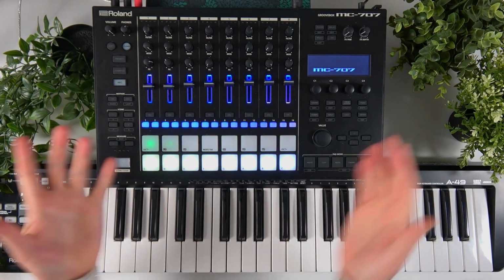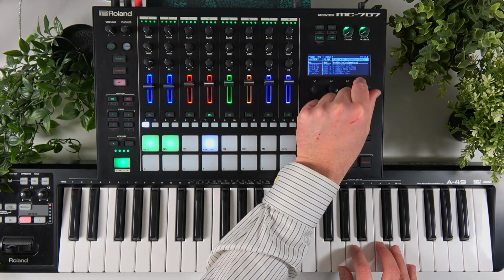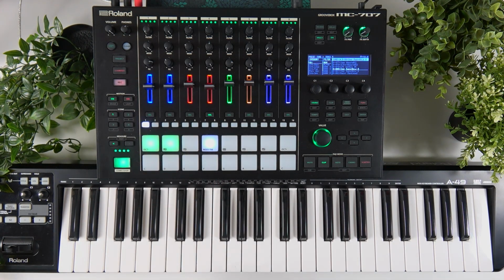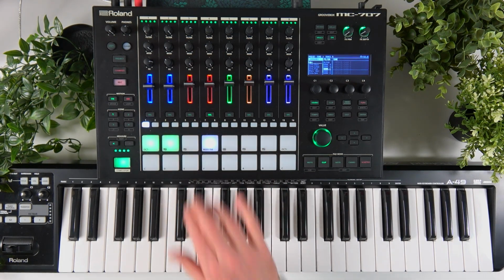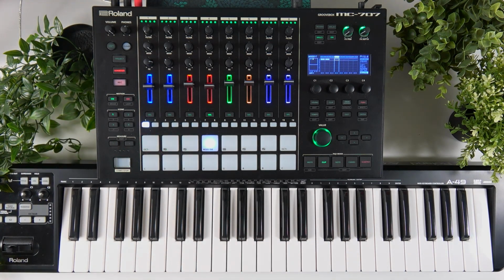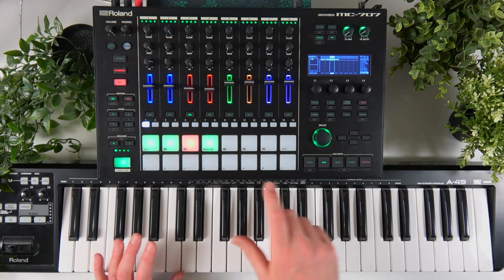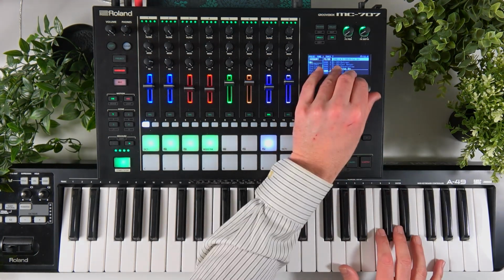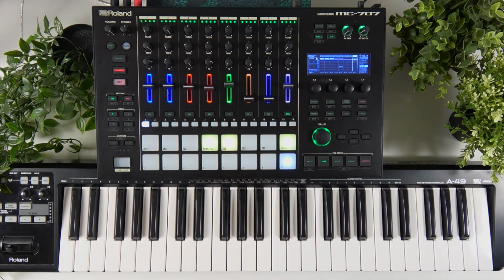ROLAND MC 707 - Demo jam and first impressions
Let's spend 30 minutes playing the new ROLAND MC 707 GROOVEBOX. I'll take you on a tour of the sounds, discuss some of the features, quirks and drawbacks then put together a quick jam track using the clip sequencer and some beats. The ROLAND MC 707 is the bigger brother of the ROLAND MC 101 and I hope to have more demos of both coming up in the near future. You'll hear the pad sounds, derived from the ZenCore SuperNatural synth engine, JUNO 106, JUPITER and some great patches from the legendary ROLAND XV 5080. I'll give you a mini-tutorial on recording tracks and my initial first impressions review.